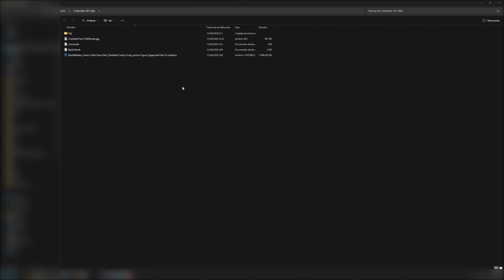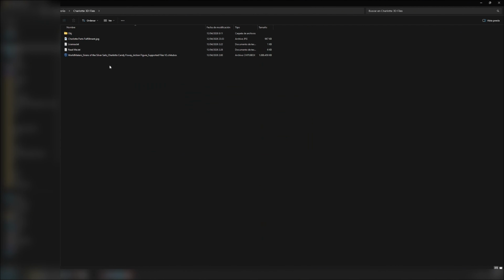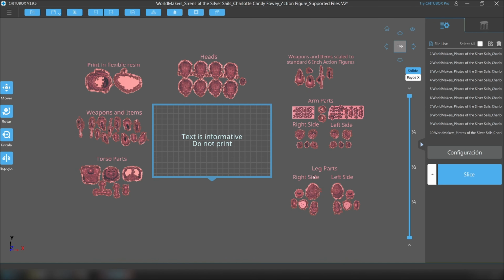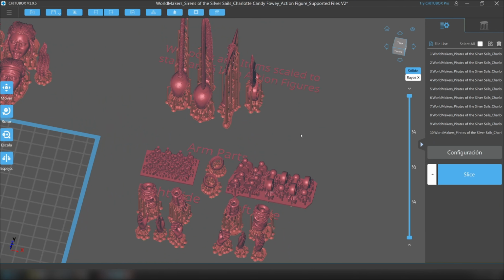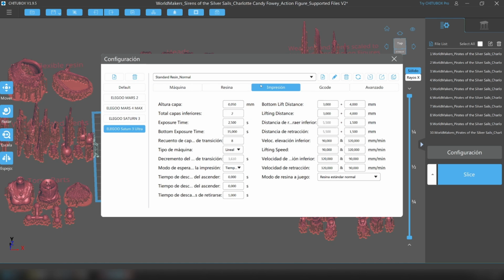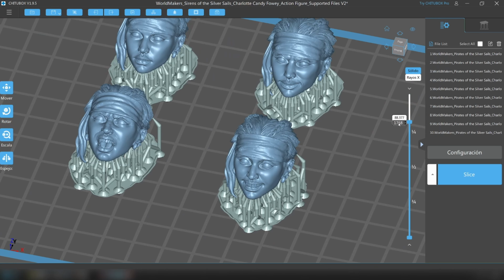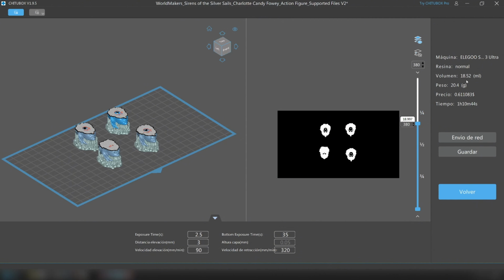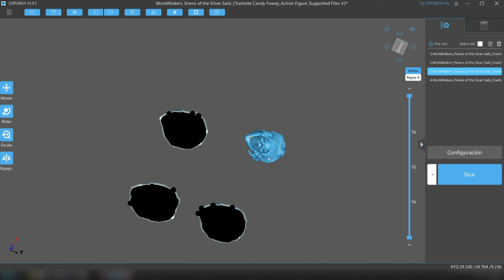3D Printing Step 1: Slicing our Print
Welcome to the first video of our series. In this one Ill explain how to put to print our action figures. The aim is  to help people produce our action figures or any 3d print.

0:00 Intro
0:50 Contents of the RAR
3:24 Importing files into your slicer
4:47 File set up in slicer
7:51 Setting up your slicer
12:13 Slicing your model
14:28 Exporting sliced file
16:05 Outro